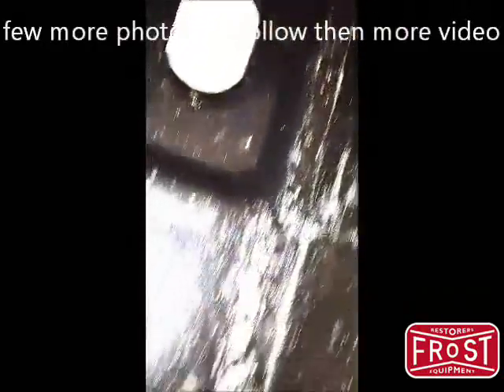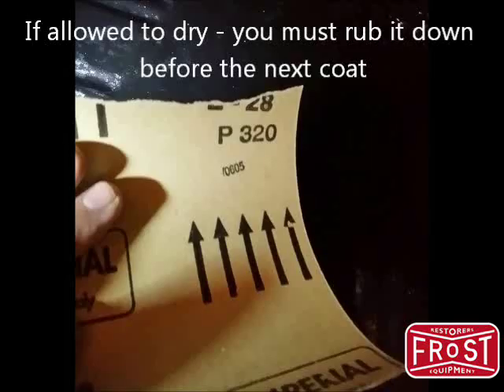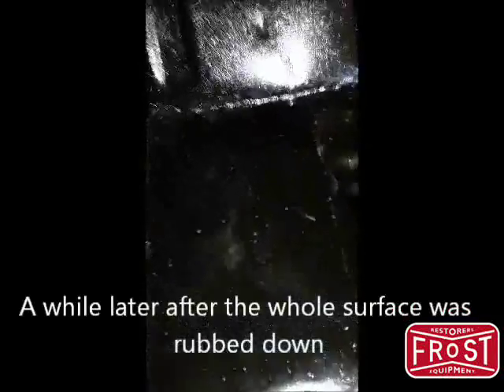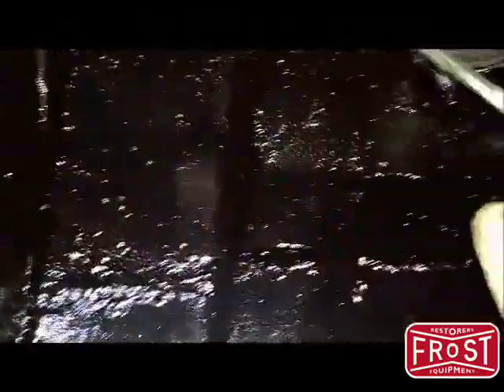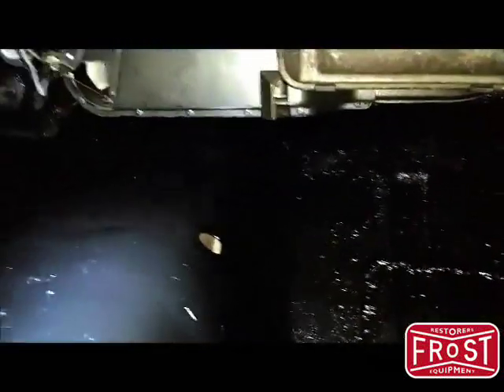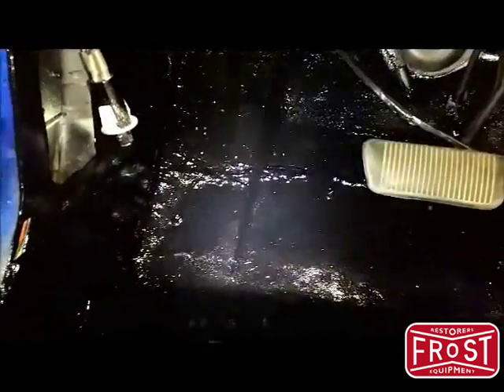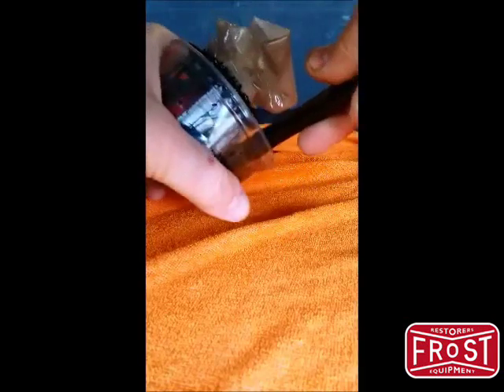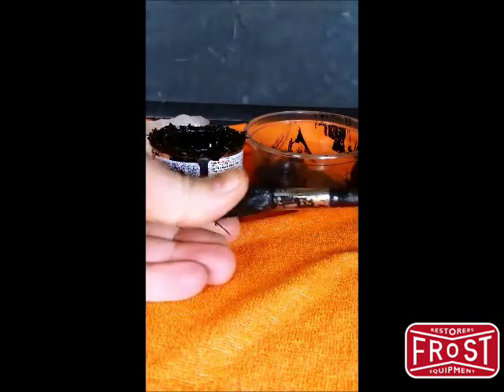Review: POR15 Rust Paint - Prevent Rust - Starter Kit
A special thanks to our customer: Mart Dawson and his Mustang - 1966 coupe V8 289. Thank you for sharing your review to the Frost community.
His Twitter @themansmustang

Whilst any paint will provide some degree of protection from rust for a while, no other is as permanent as POR-15. When others have chipped, scratched, flaked, and peeled, POR-15 Rust Preventative Paint will still be preventing rust.

POR-15 Super Starter Kit is a great option. It allows you to try out the 3-step rust stopping system.

Includes Marine Clean, Prep and Ready and POR-15 paint together with 2 brushes and latex gloves.